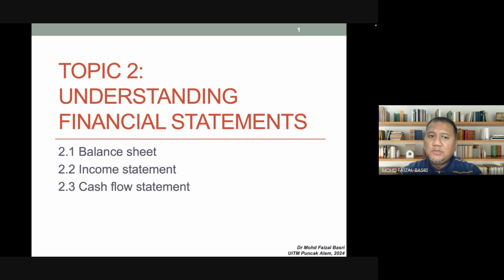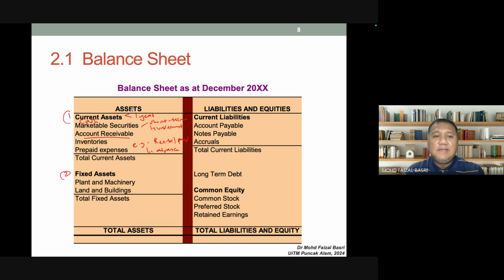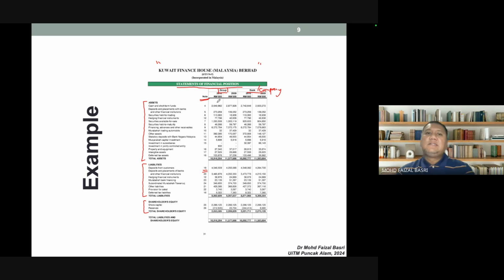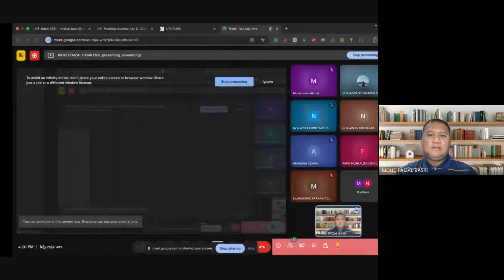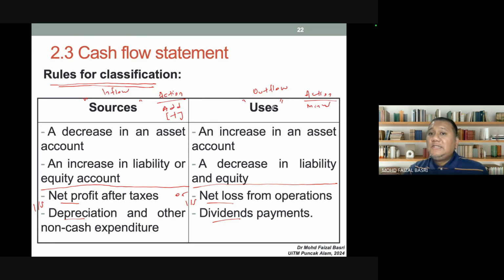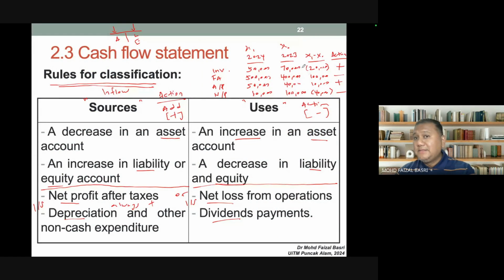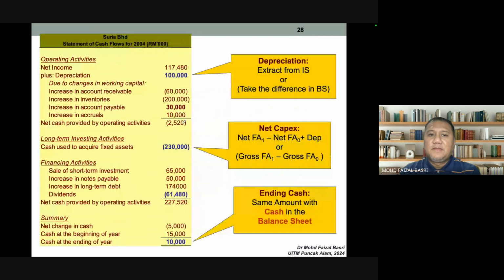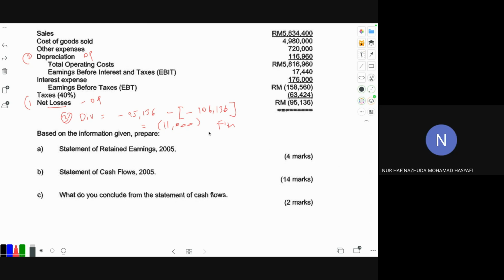Seminar 1 (Sunday) FIN420 NBF2M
Topic 2 - Understanding Financial Statements